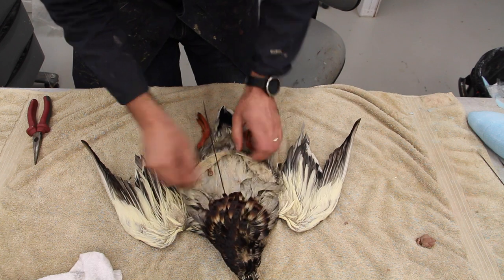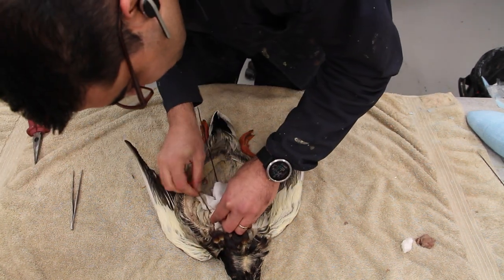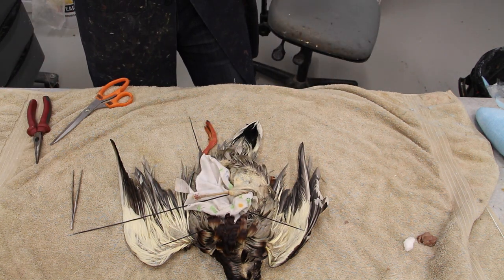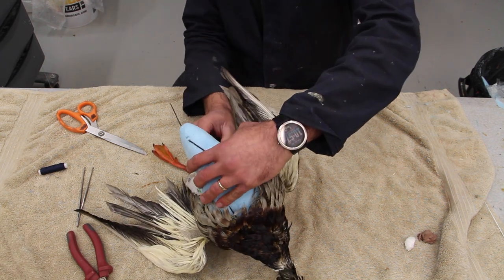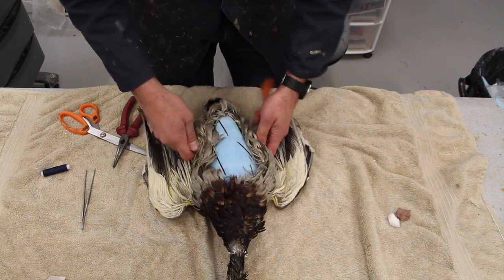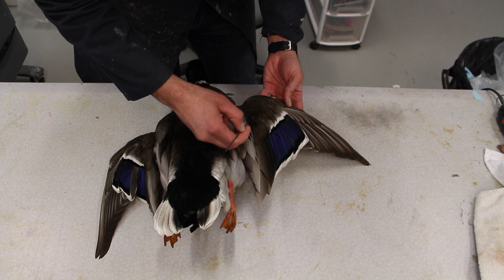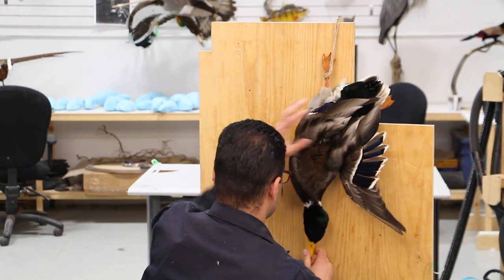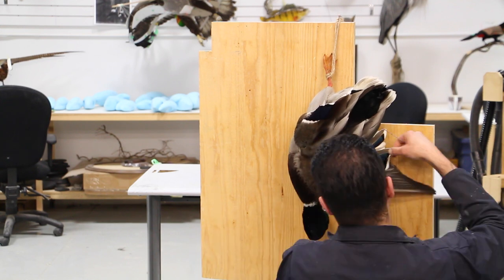Waterfowl Taxidermy. Mallard part 2 of 2, Wiring and Grooming.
Part 2 will be covering the wings and legs wiring and also grooming the fully mounted mallard. Hopefully you will enjoy the show.